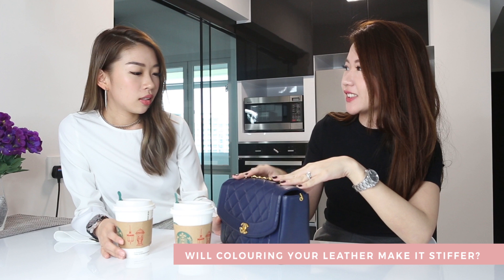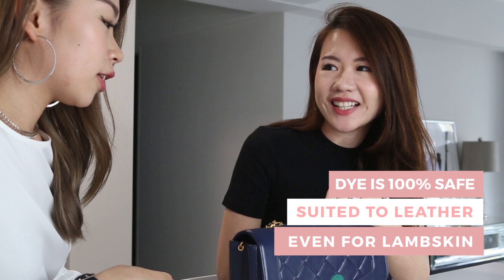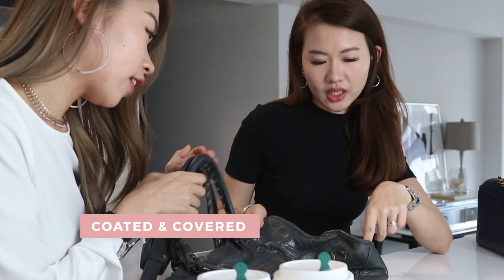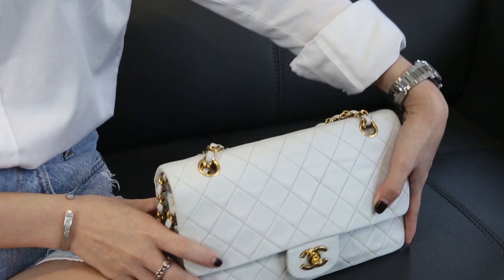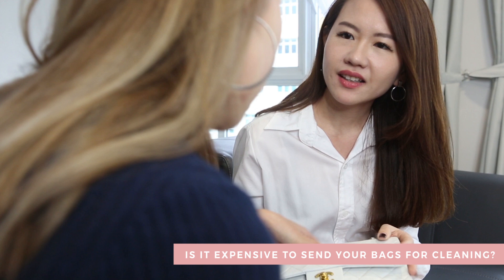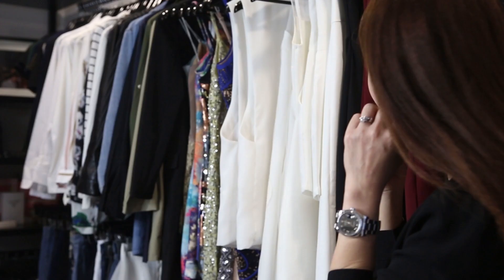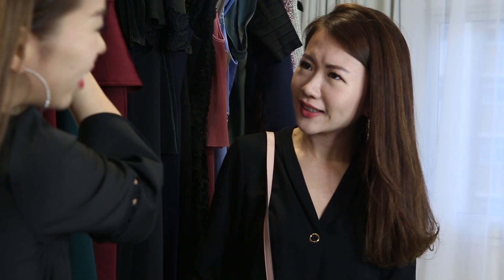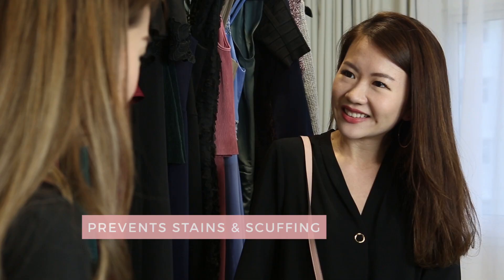3 Tips to keep your Designer Bags looking Good! Dr.Bags x Zhou sisters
3 top tips to ensure your bags look good! Restore and revive your seasoned designer handbags with the Zhou sisters, Lucinda & Jolene of Ohvola! Not only do they manage a successful boutique business, they also make sure their bags look as good as they do! Watch and find out how they do it!